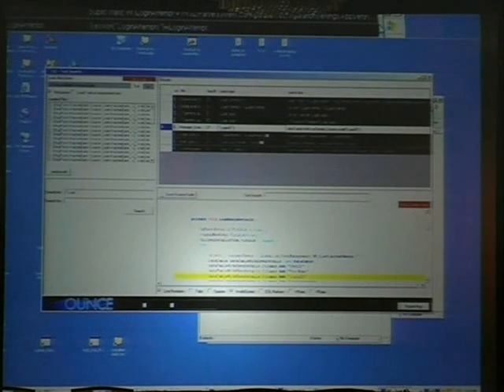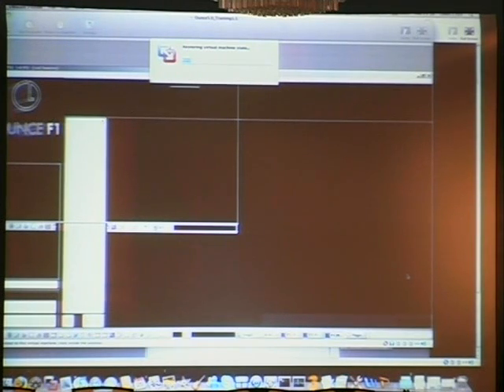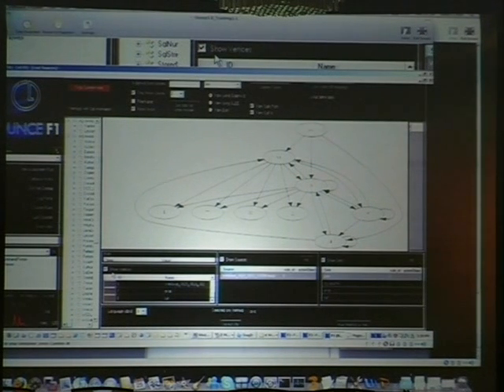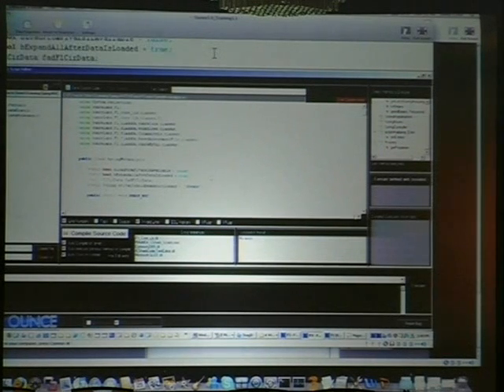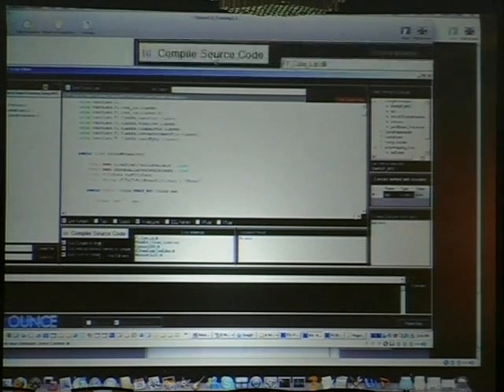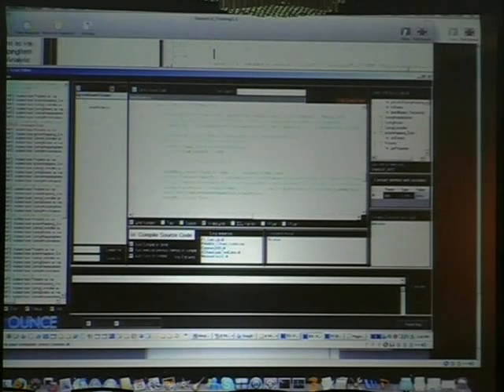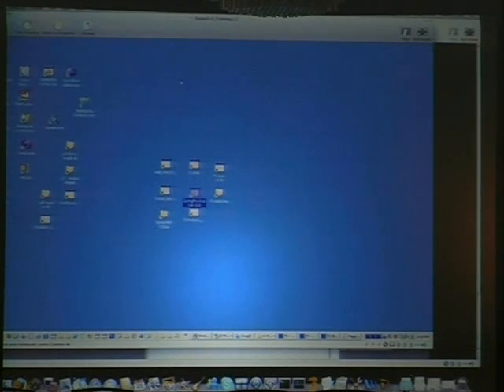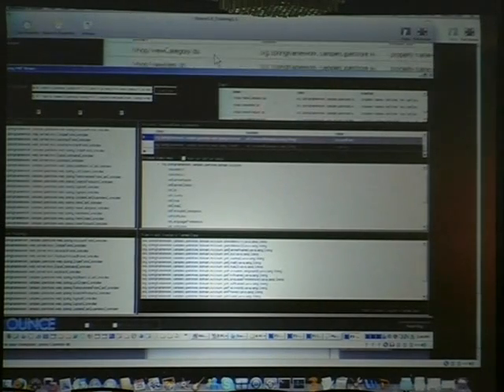Owasp5013 Part5 - BUILDING A TOOL FOR SECURE CONSULTANTS CUSTOMIZED CODE ANALYZER w/ Dinis Cruz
BUILDING A TOOL FOR SECURE CONSULTANTS CUSTOMIZED SOURCE CODE ANALYZER, with Dinis Cruz. Dinis Cruz is a Senior IOActive Security Consultant based in London (UK) and specializes in: ASP.NET Application Security, Active Directory deployments, Application Security audits and .NET Security Curriculum Development. Since the 1.1 release of the .Net Framework, Dinis has been one of the strongest proponents of the need to write .Net applications that can be executed in secure Partially Trusted .Net environments, and has done extensive research on: Rooting the CLR, exposing the dangers of Full Trust Asp.Net Code, Type Confusion vulnerabilities in Full Trust (i.e. non verifiable) code, creating .Net Security Protection Layers and using Reflection to dynamically manipulate .Net Client applications. Dinis is also the current Owasp .Net Project leader and the main developer of several of OWASP .Net tools (SAM'SHE, ANBS, SiteGenerator, PenTest Reporter, Asp.Net Reflector, Online IIS Metabase Explorer). --- Recorded at the Open Web Application Security Project NYC Conference on Sep 25, 2008 â Content produced Get Involved Today!